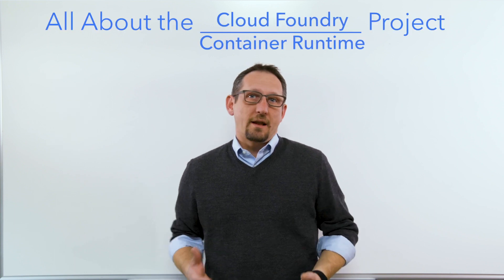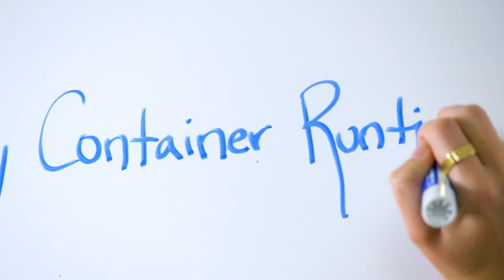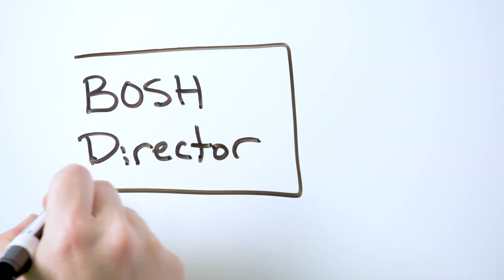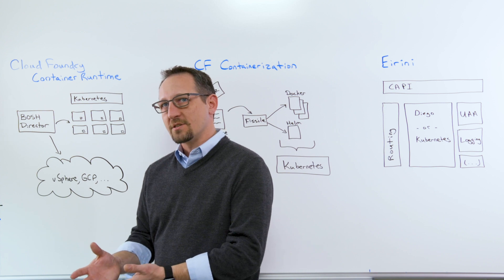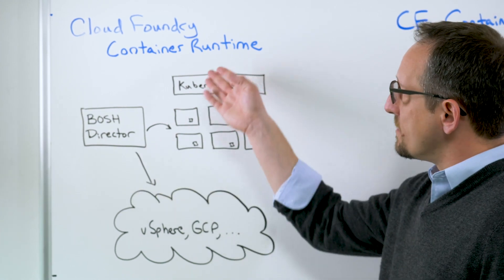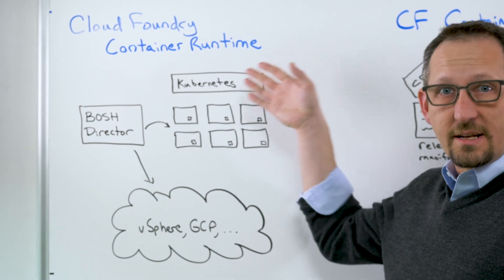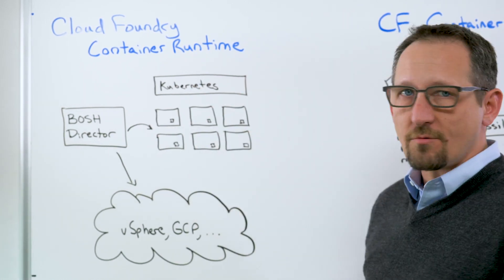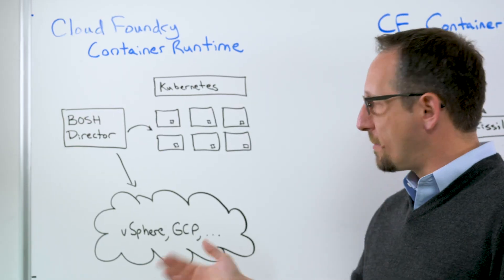How CF Container Runtime Integrates Cloud Foundry and Kubernetes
Interested to learn how Cloud Foundry projects are integrating Kubernetes into their technology? Chip Childers, CTO of Cloud Foundry Foundation, walks you through CF Container Runtime. CF Container Runtime offers a uniform way to instantiate, deploy, and manage highly available Kubernetes clusters on a cloud platform using CF BOSH -- a perfect solution for operators and developers deploying and managing fleets of Kubernetes clusters.